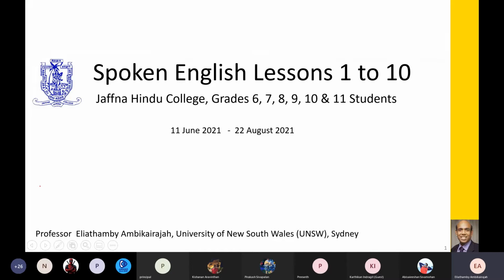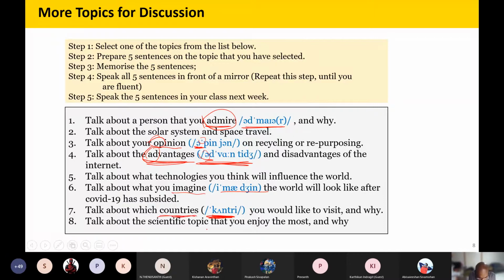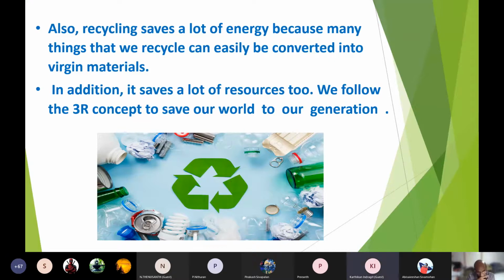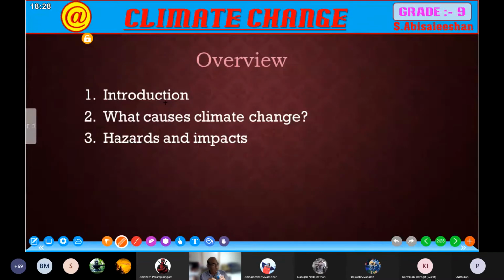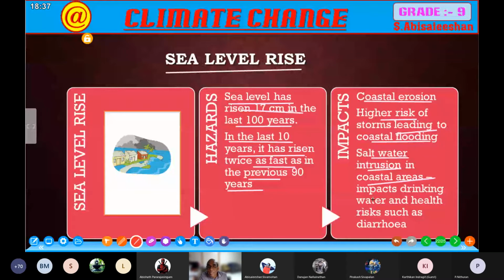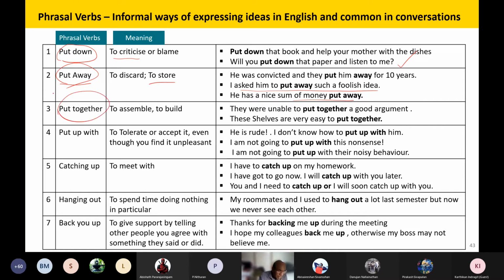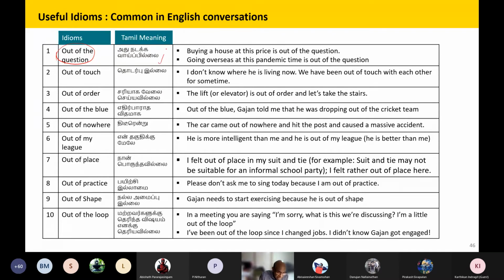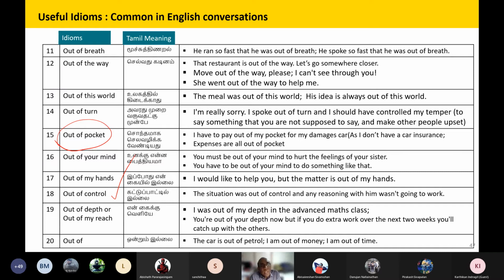17 August 2021